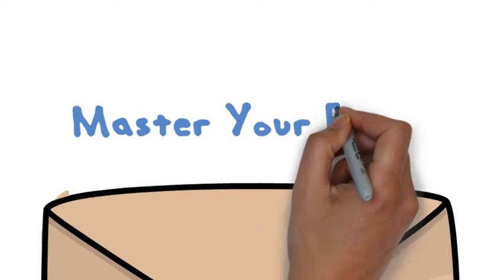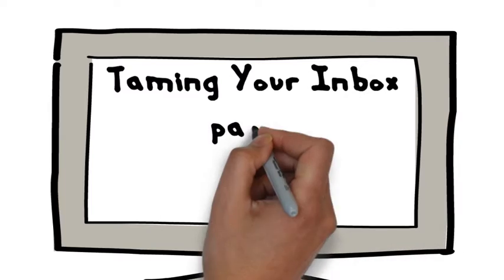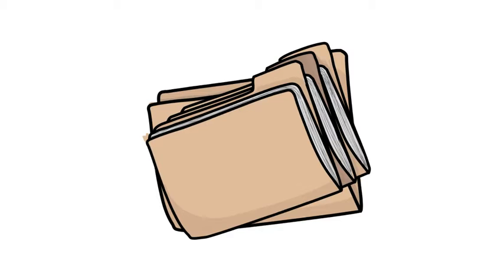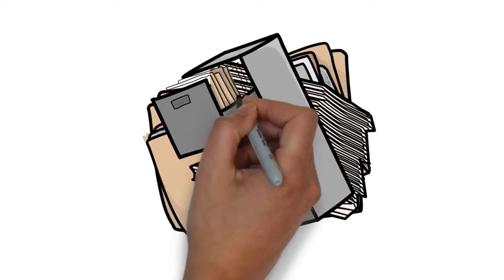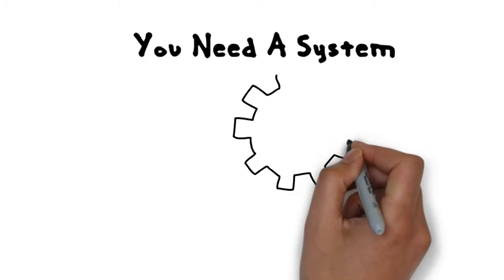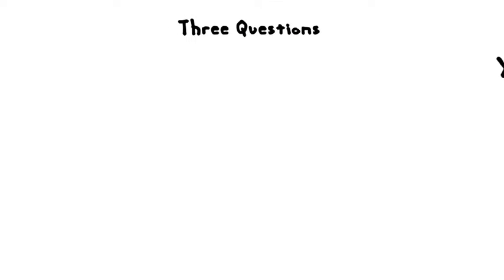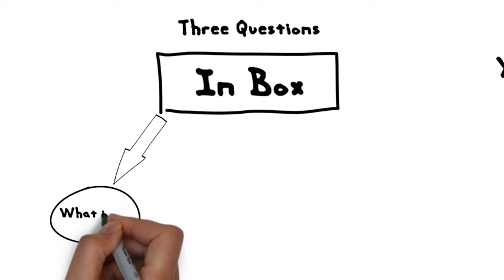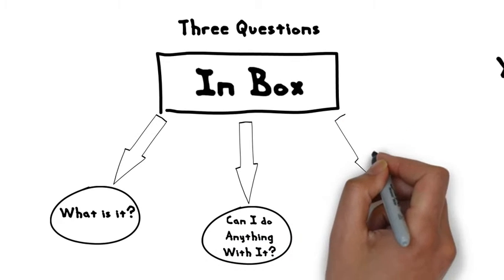MYE Inbox p1 Three Questions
This is a pilot for a new online learning program on mastering electronic communication. This program is due to be open next month so there is still time to offer feedback. Would you be interested in the next video?